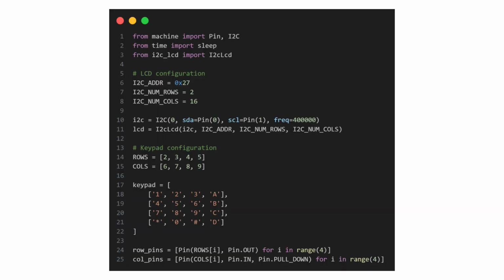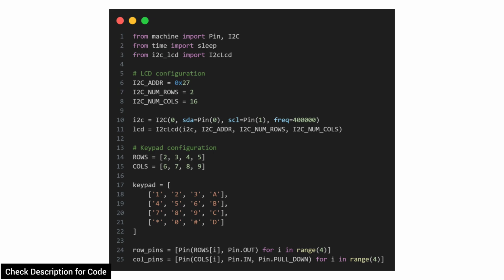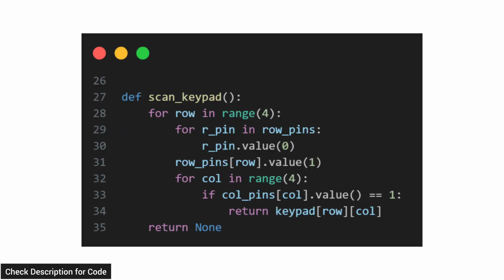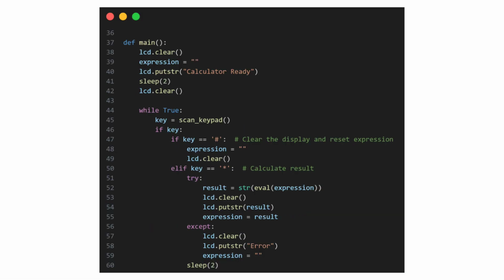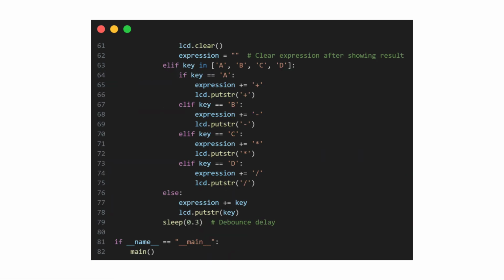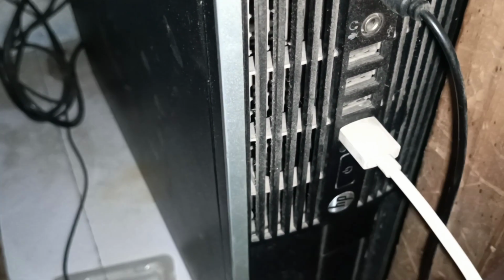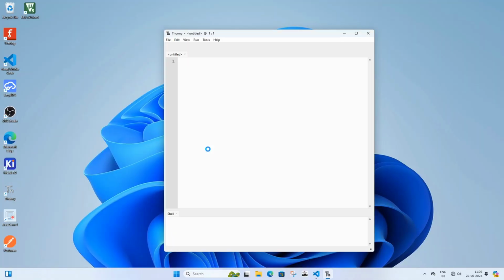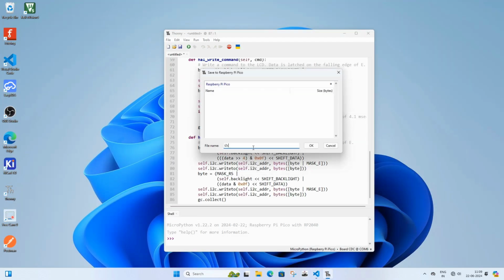Calculator Using Raspberry Pi Pico Board and Micropython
In this video we will learn how to Make Calculator Using Raspberry Pi Pico Board and Micropython.